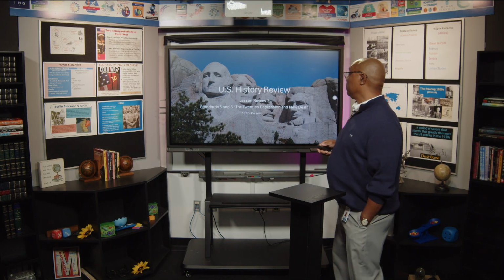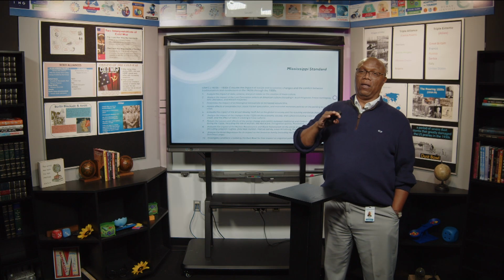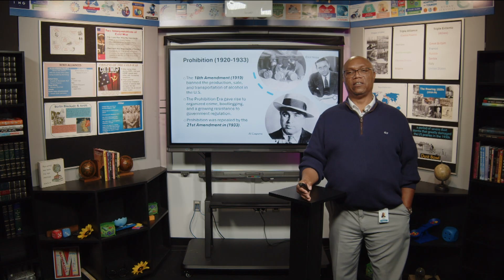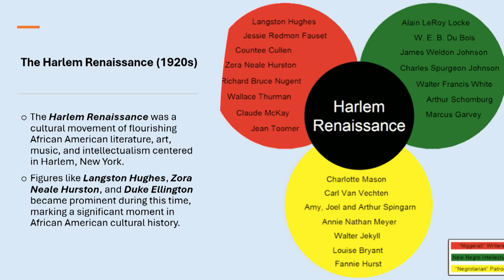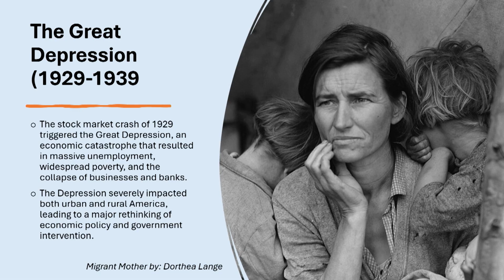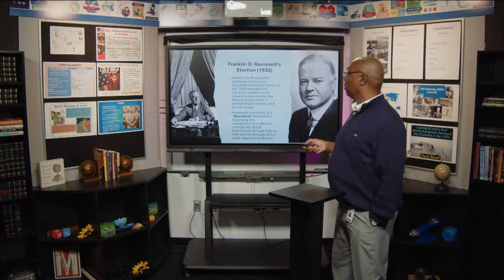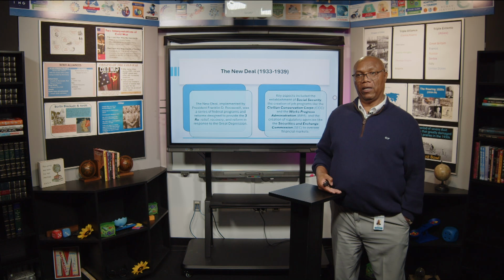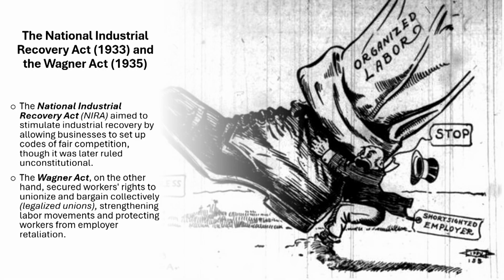MPB US History Unit 15 Lesson 7A: The Twenties, Depression & New Deal Review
"Model Lesson aligned to the Mississippi Department of Education MCCR Standards: USH  5  1920s – 1930s Evaluate the impact of social and economic changes and the conflict
between traditionalism and modernism in the 1920s through the 1930s. USH 6  Great Depression and New Deal Analyze the causes and effects of the Great Depression and New Deal."